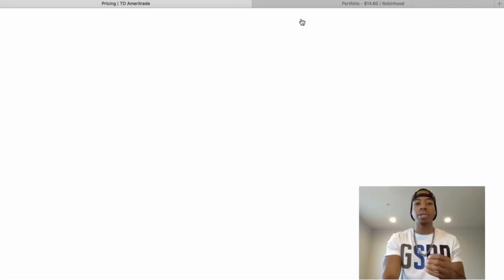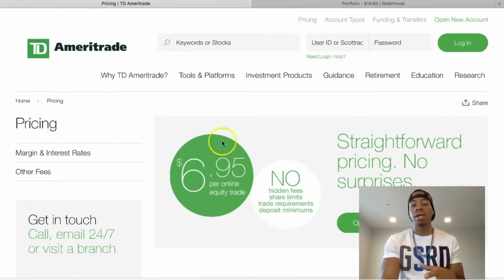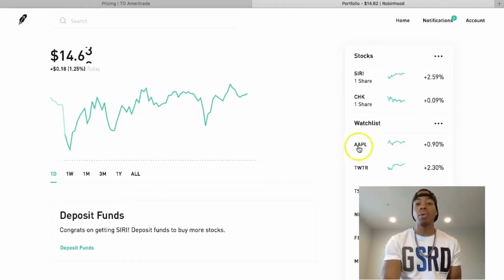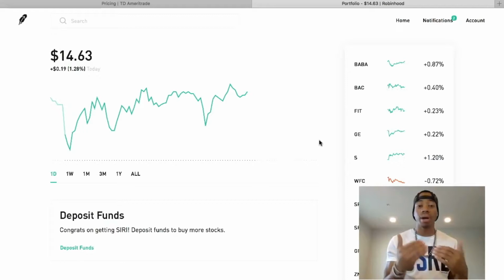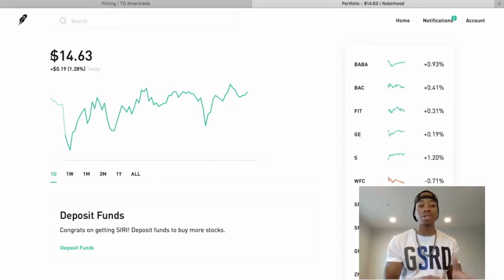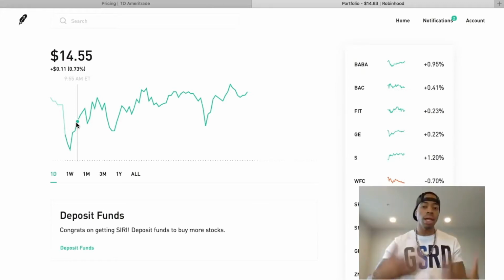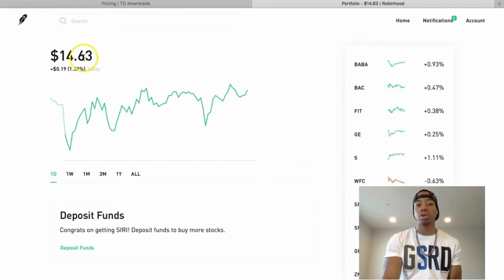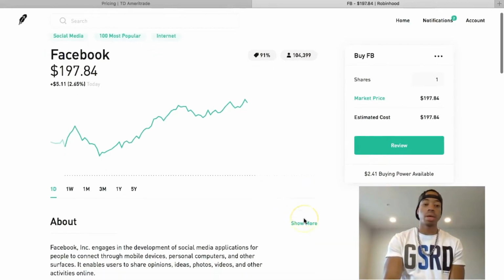Millennials Stock Guide: How To Buy Your First Stock - Beginner TUTORIAL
Millennials Stock Guide: Are you a Millennial and don't know how to buy your first stock? Here's a great video on beginner investing for Millennials.

Tutorial Guide Footage Market

About this channel:
Our goal is to channel our expertise and help you strive for greatness and reach your version of your success. Millennials to Millionaires believes by giving the driven creators, YOU, the opportunity to choose to overcome fear and negative thinking we can steer the focus on community, networking, collaboration, and relentless hard work to change the outcome of this current generation.

Our mission is to help you understand that your passions are unique to you, your journey is yours to define, and most importantly you can manifest anything and everything you are dreaming of.

Our results are simply testaments to the possibilities for you. The offerings and content here with Millennials to Millionaires are specifically designed with you in mind, to create a platform for your inevitable success in your specific journey.